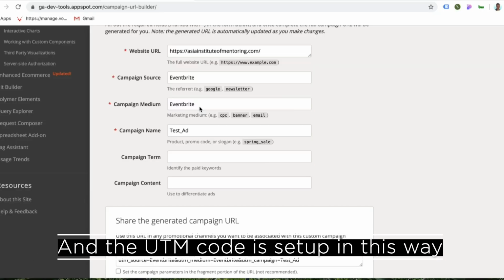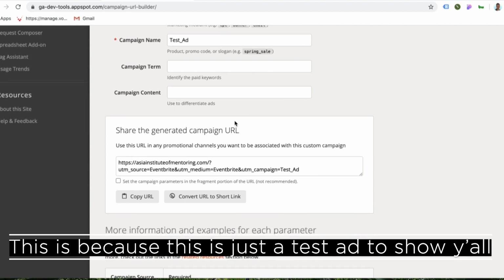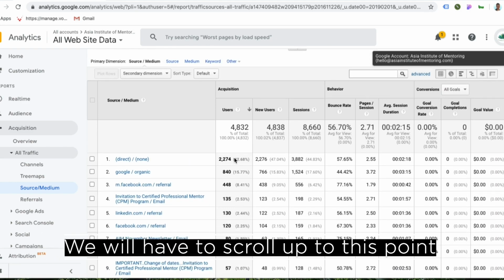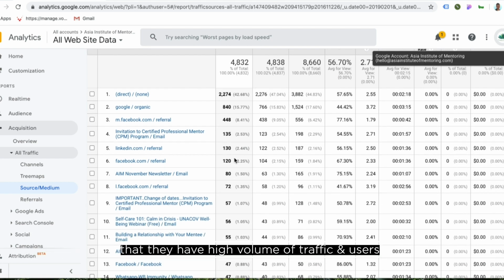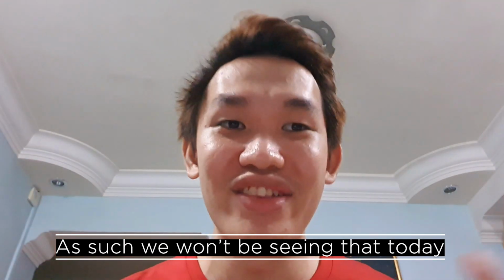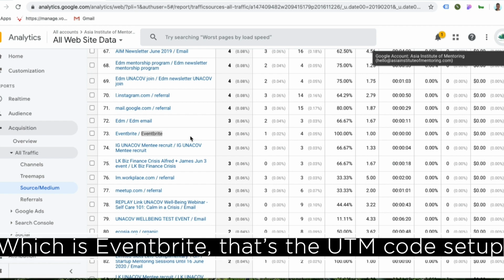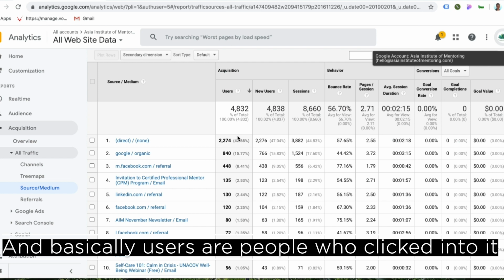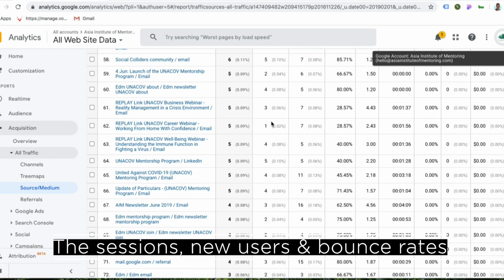A Day In Stan's Life Ep 4 | How do I set up Google Analytics UTM Codes? [With English Subtitles]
Friends exploring digital marketing or social media marketing wondering how to track your website traffic results effectively via Google Analytics?

I attempt to share more about my approach & the basics to setup UTM Code through this vlog, peppered with my own opinions & reactions  - all shot with my trusty Samsung Note 10  & Macbook Screen Record - so please do not expect top grade Vlog quality.

I welcome all feedback, so feel free to let me know your thoughts and also what will be good for the next vlog episode.

Special thanks to Asia Institute of Mentoring for enabling this episode to happen by offering to provide your website analytics as a reference point.

Asia Institute of Mentoring (AIM) is a non-profit organization with a mission To create an Asia-based people-powered mentoring movement to move people … to learn, to share, and to harness the deep human potential, and create social impact.

Those impacted by current crisis can look for free mentoring and training support at  United Against COVID-19 (UNACOV), an AIM initiative, bringing together a coalition of partners in a united effort to help those adversely impacted by this pandemic in Singapore, in particular, entrepreneurs, small business owners, the unemployed and in-transition PMETs.

UNACOV (April to Dec 2020) has two flagship programs :
Weekly webinar series in three program pillars [Business Crisis Management, Career Resilience and Personal Well-Being]

If you like to be a mentee, a mentor, a webinar speaker, their marketing partner, or volunteer with AIM, please sign up

Music Used In This Video:
1. Static by Jet (Jet)